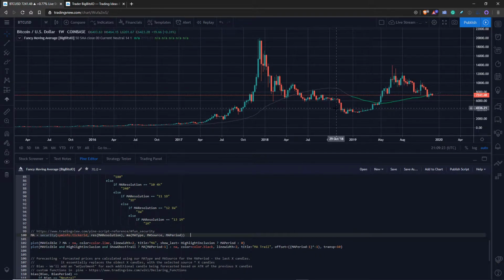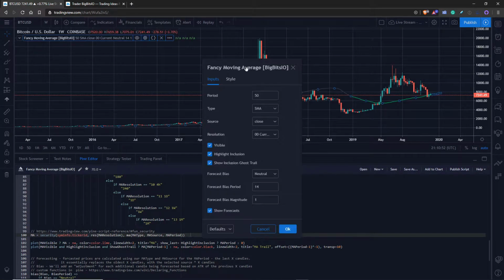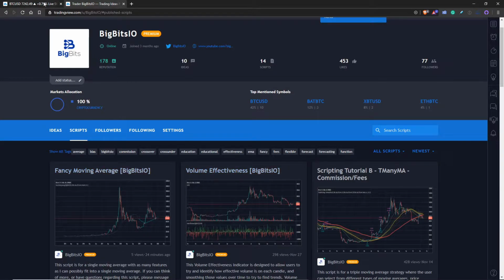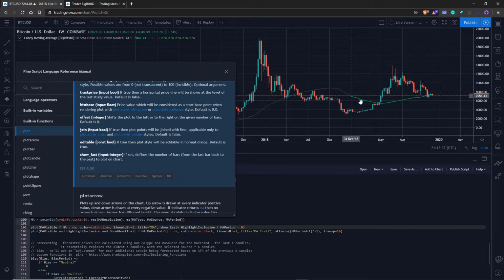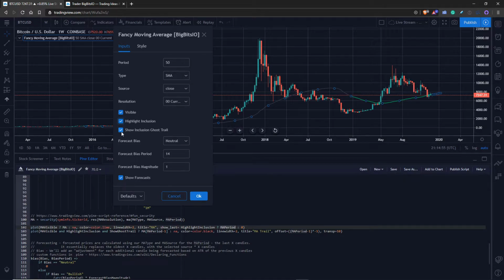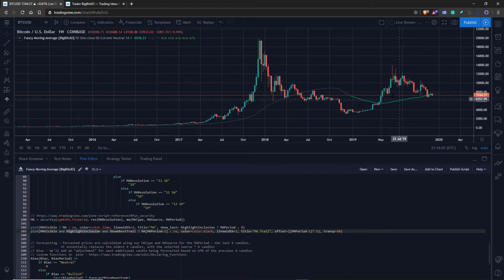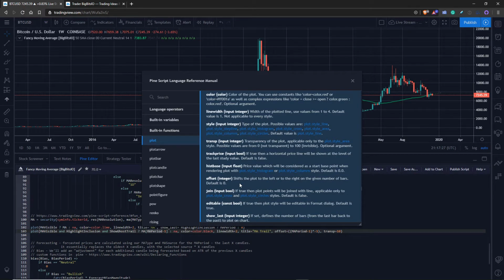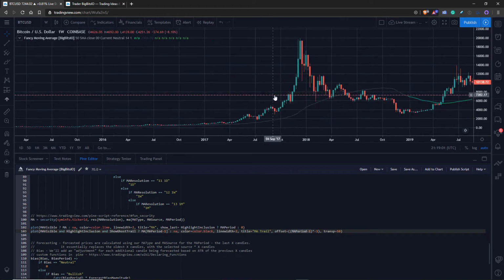TradingView Pine Script Tutorial 14 - Plot Settings - Show Last & Offset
Referrals.